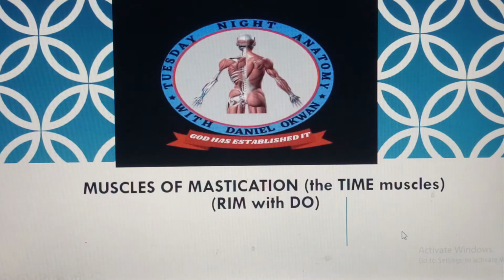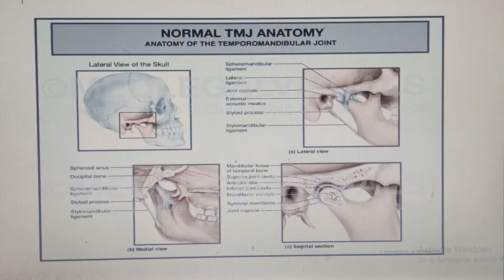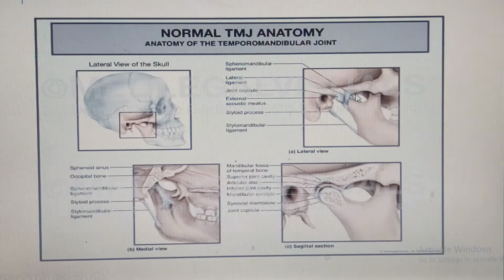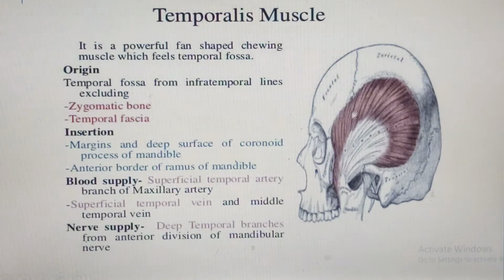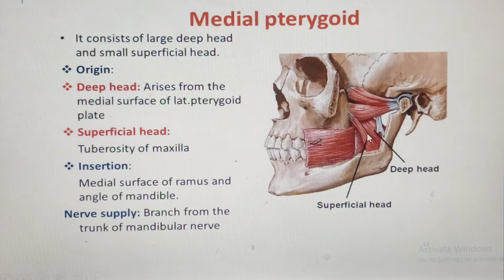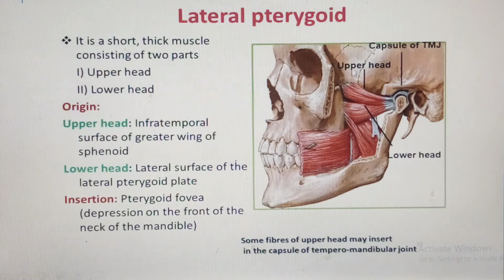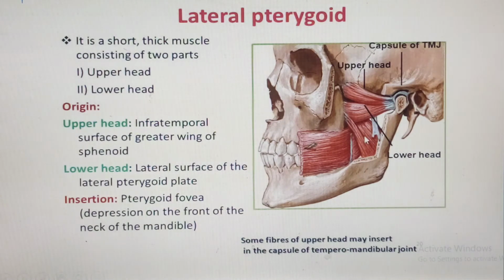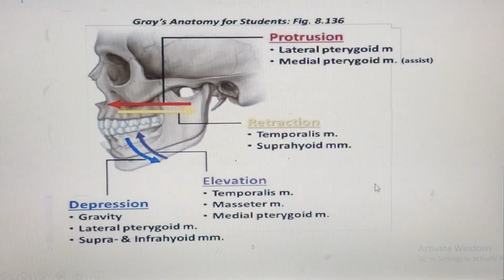RIM/TNA with DO - TMJ & Muscles of Mastication